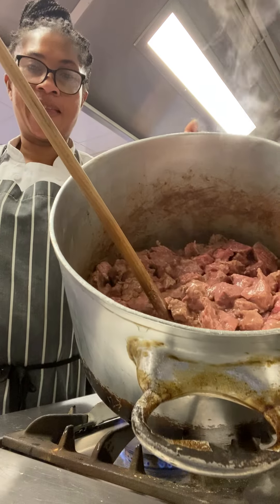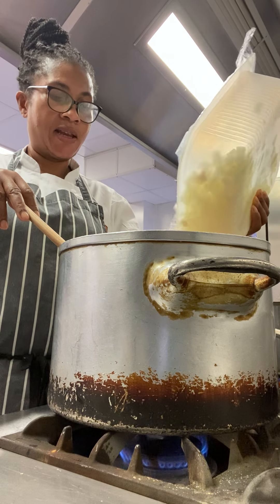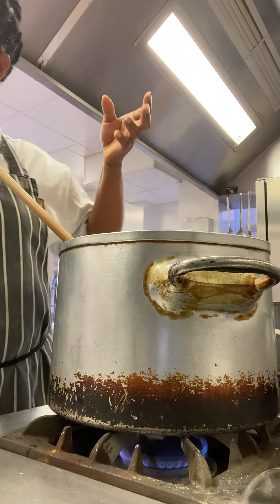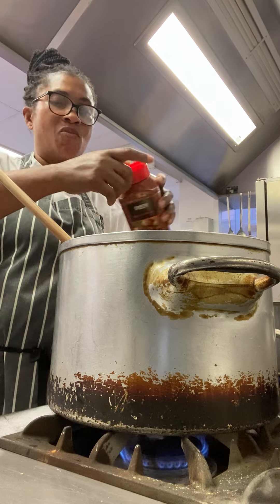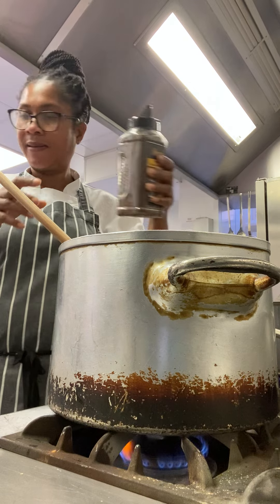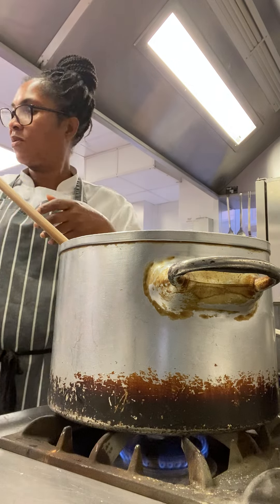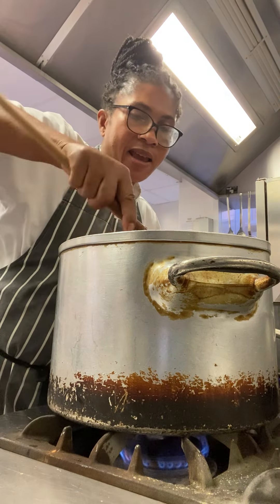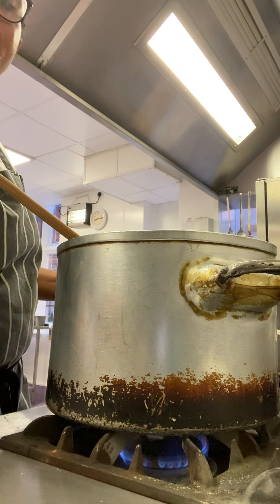Cooking Beef Goulash.